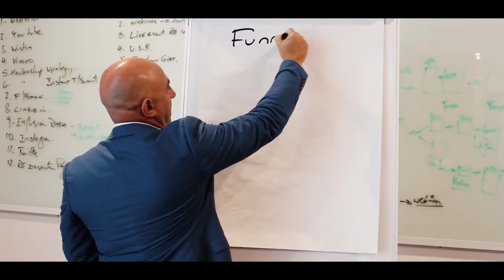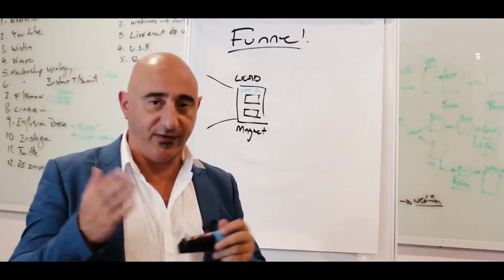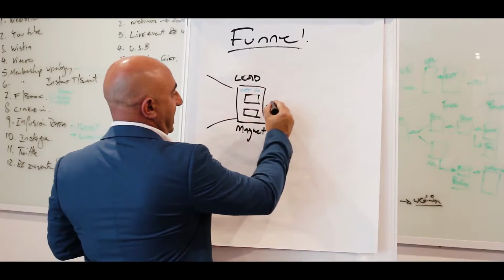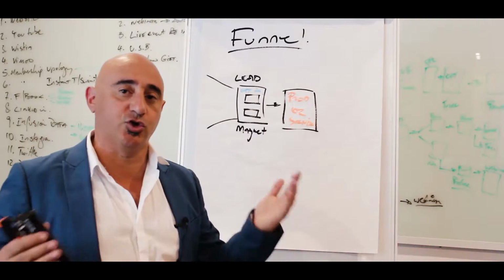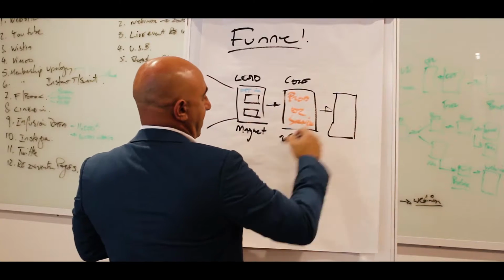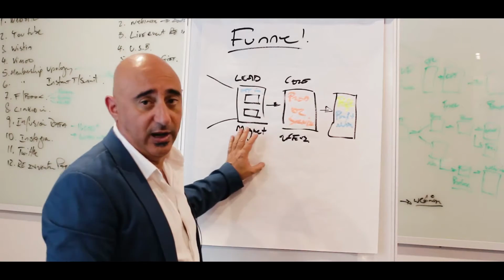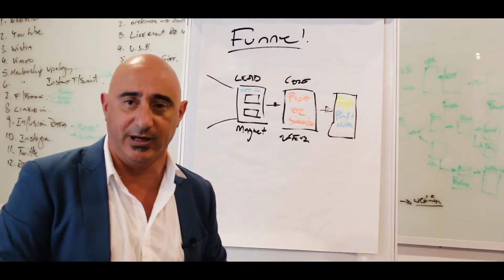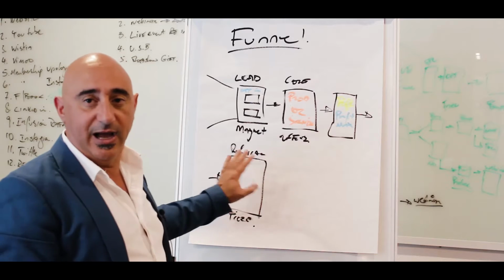Client Funnel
What is a client funnel and how do you use it efficiently for your business?